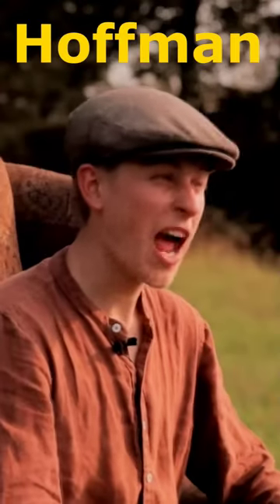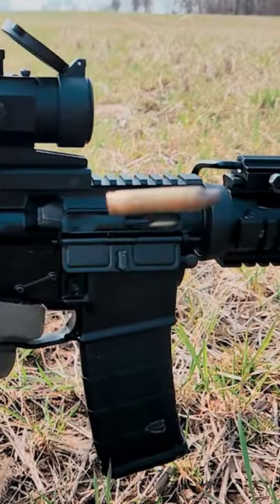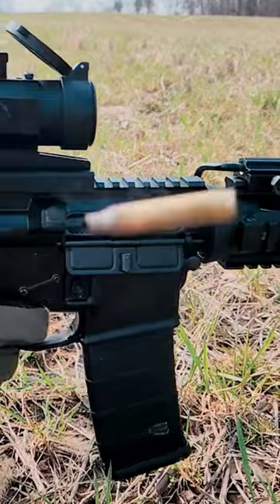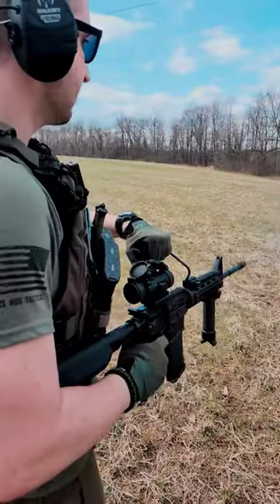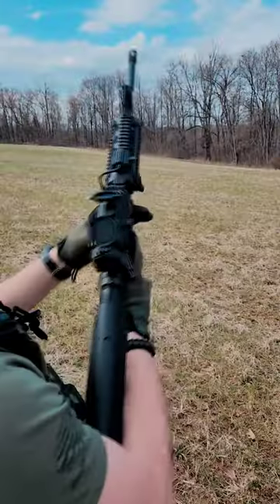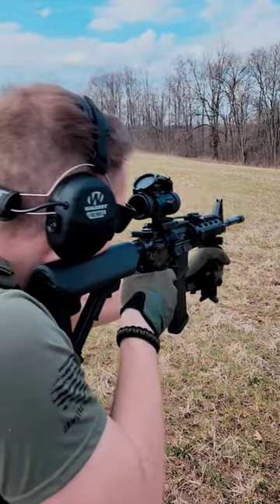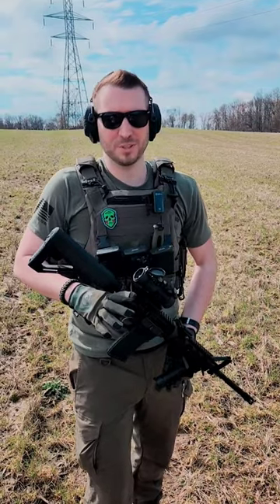Hoffman Super Saftey?